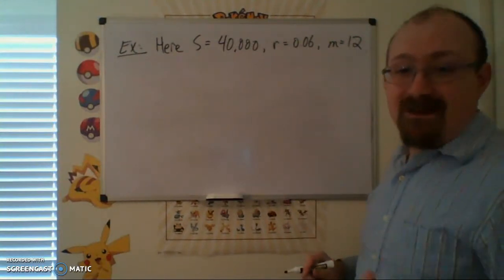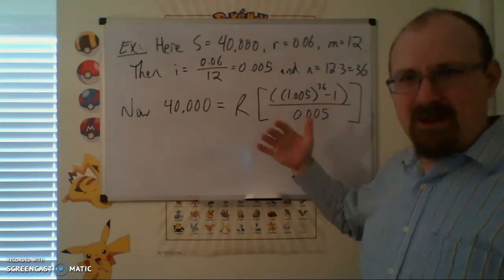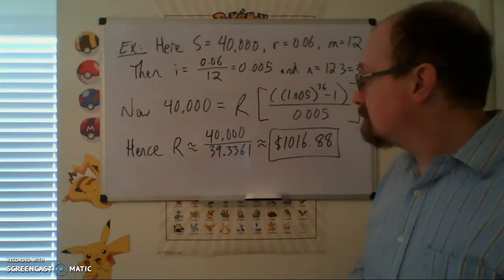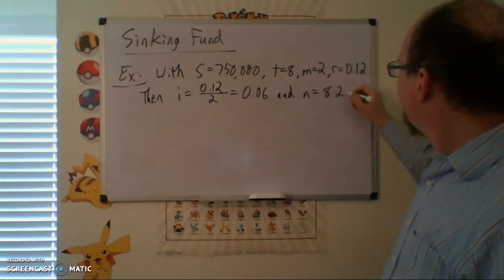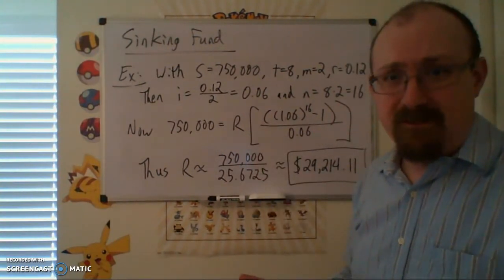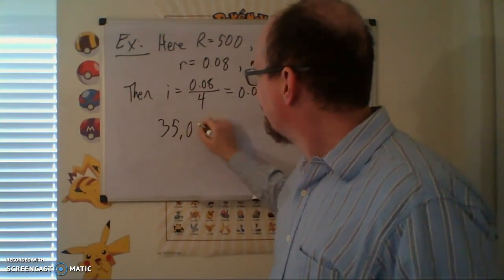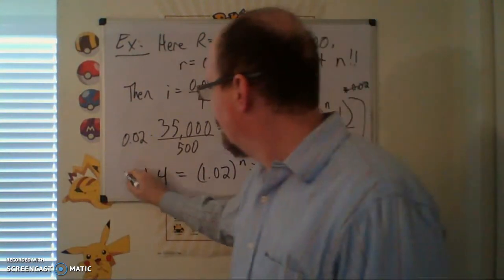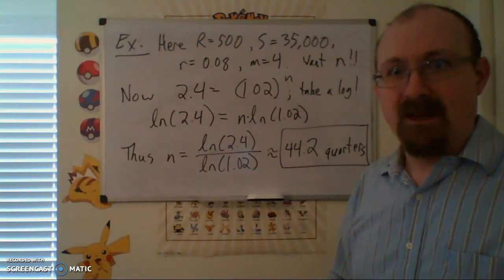6.3: Future Values of Annuities - Part 2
What if we know how much we want to save but need to figure out the payments that will get us there? What if we know both and want to know and just want to know how long it will take? Wow, we sound pretty pushy.